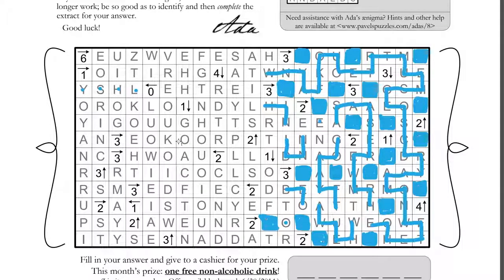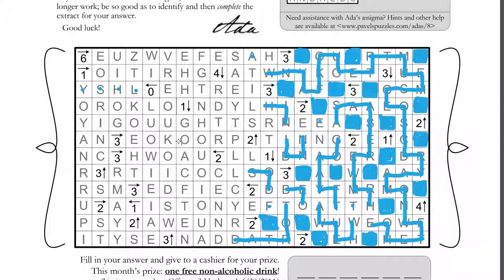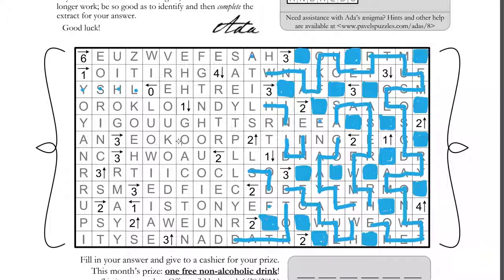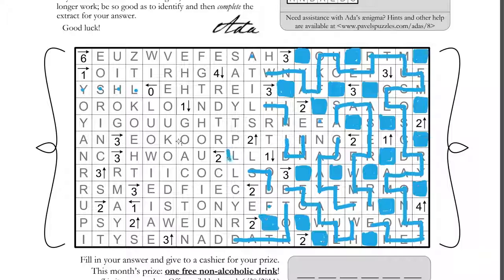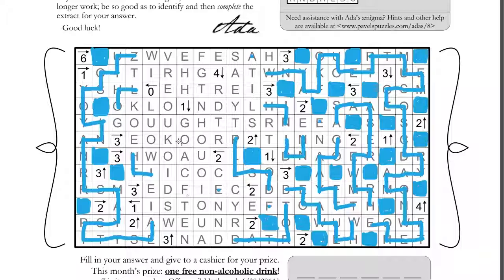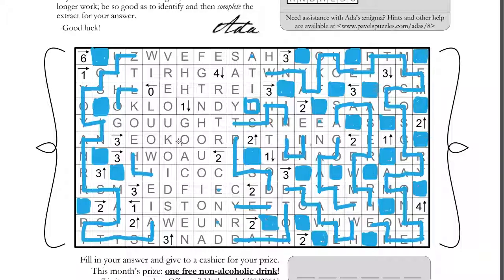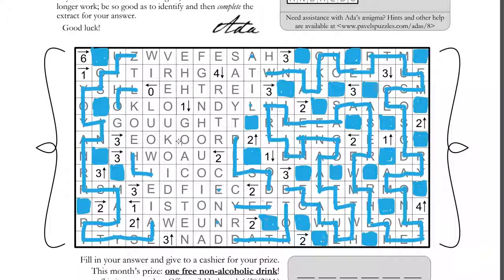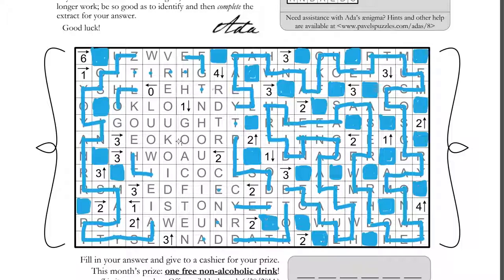Adalogical Ænigmas #8 - Part 2: If It Were a Square